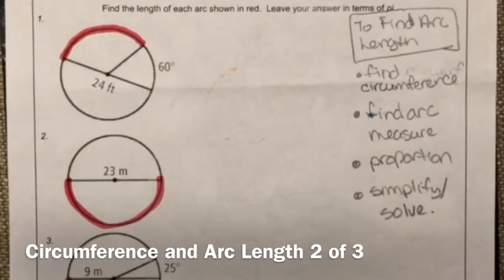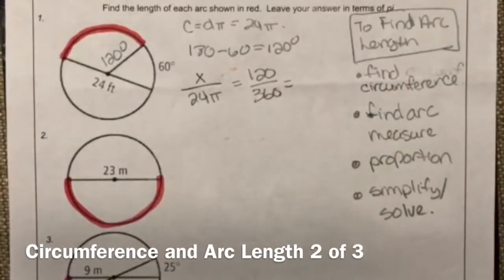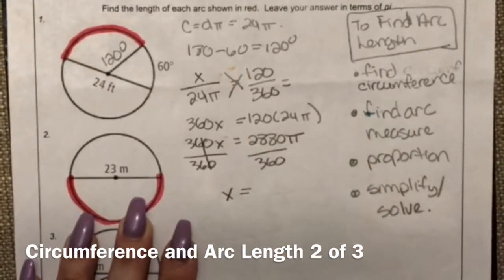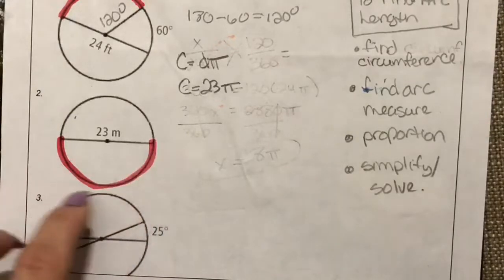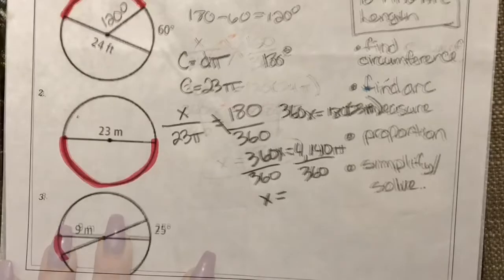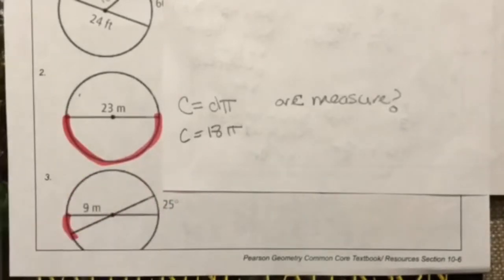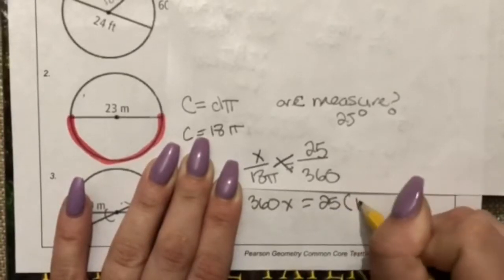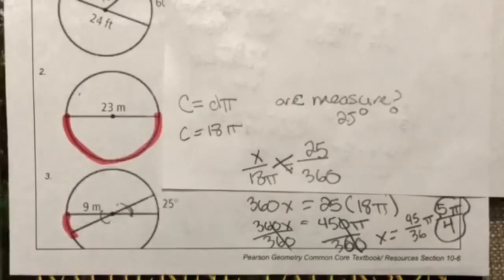Circumference and Arc Length (p.2)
This video is 2 of 3 videos!  It covers circumference and how to find Arc Length.